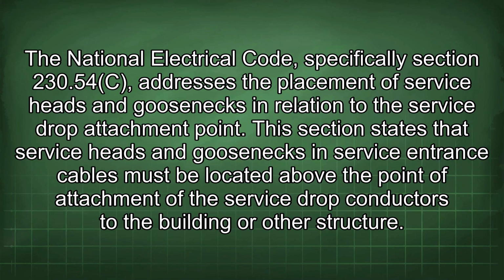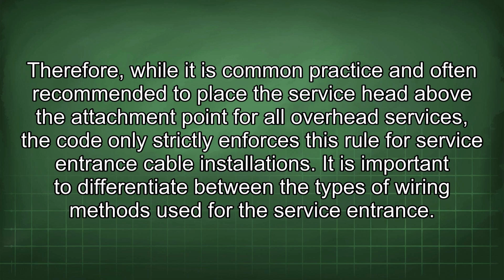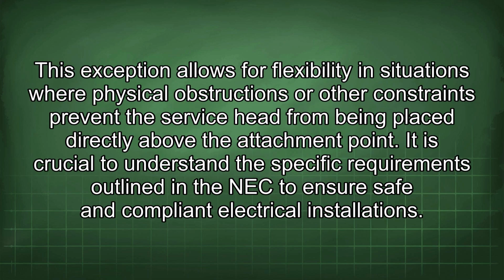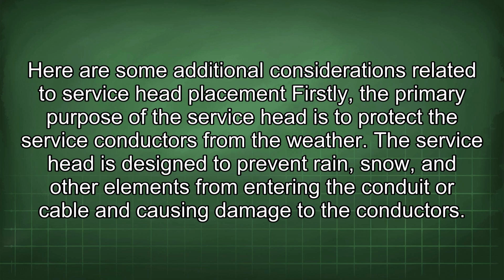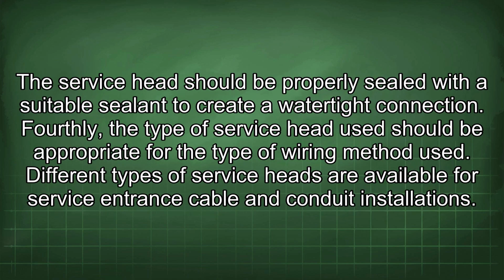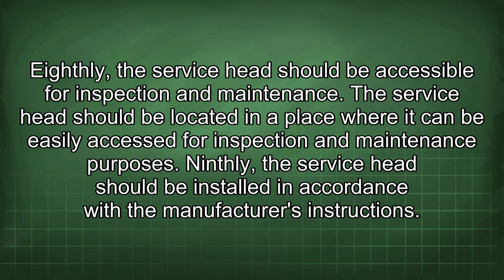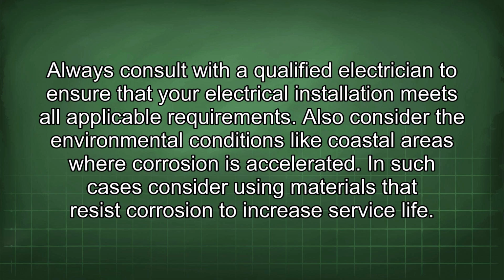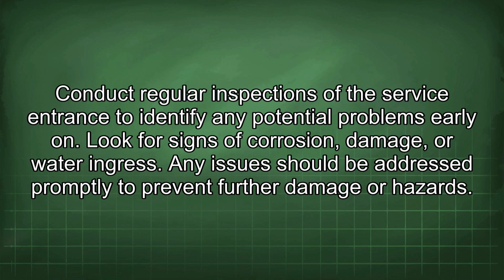Service Head Placement for Overhead Electrical Services Explained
This video clarifies the requirements for service head placement in overhead electrical services. We discuss the difference between service entrance (SE) cable and conduit installations. Learn about NEC 230.54(C) and its exception.